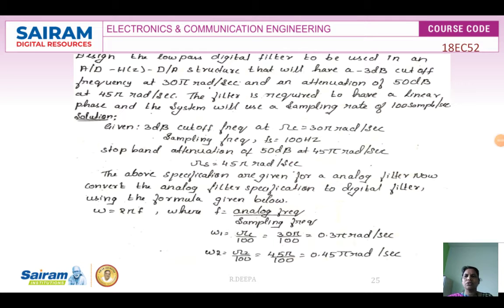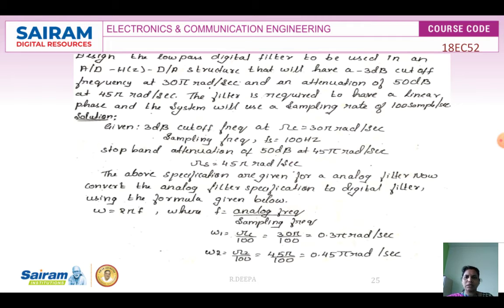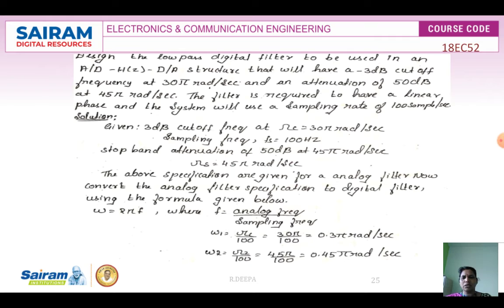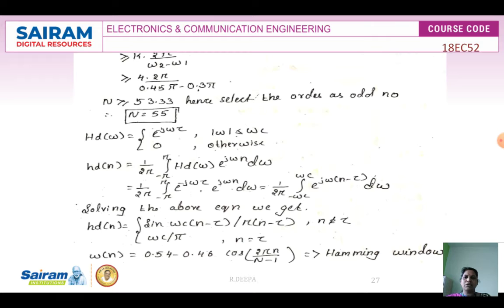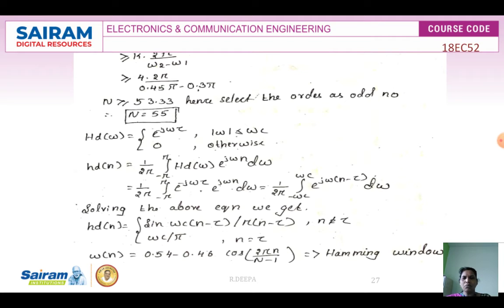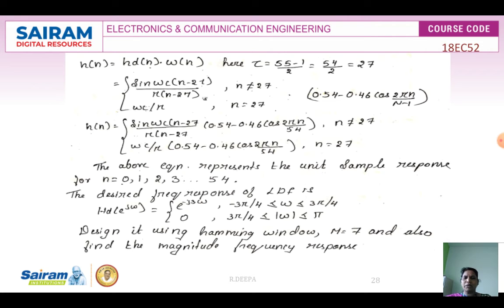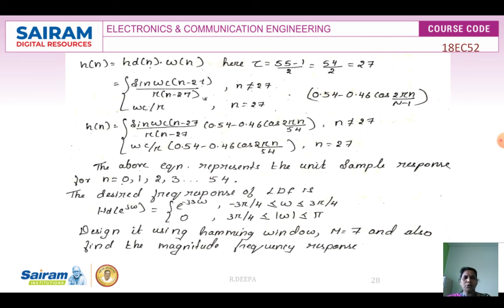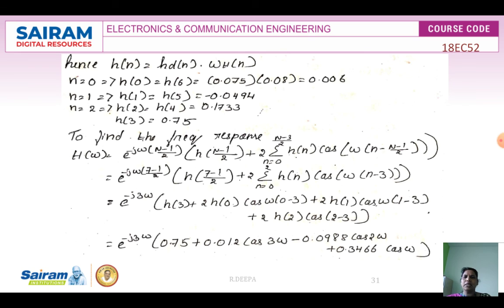Lecturevideo_18EC52_Module3_DesignofFIR_Filter_hamming_R.Deepa